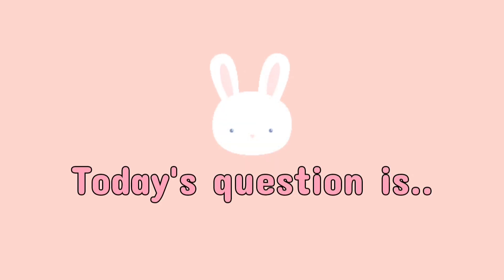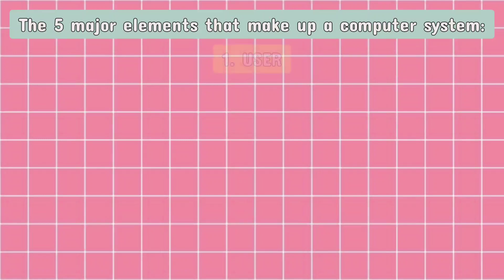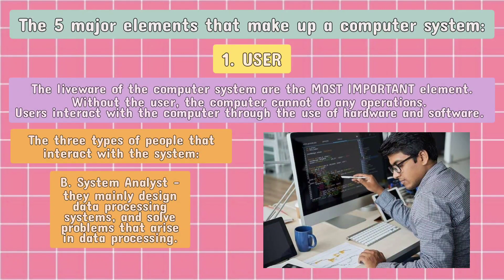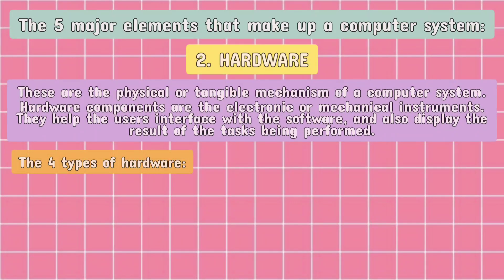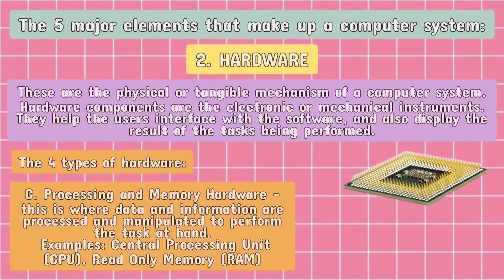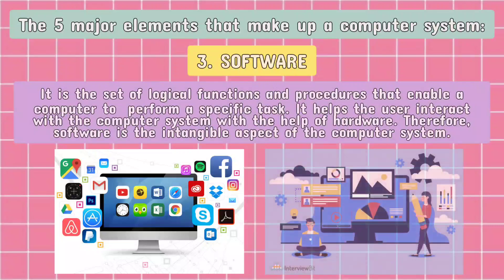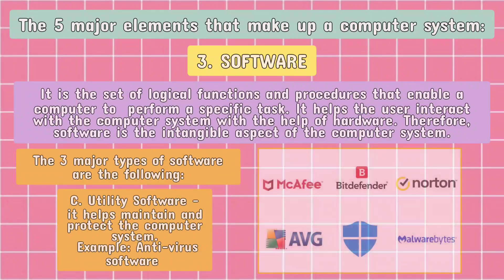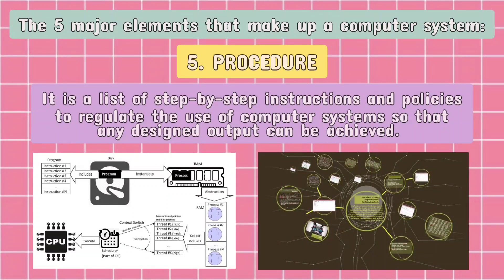💟 (COMPUTER) What are the Elements of Computer System?